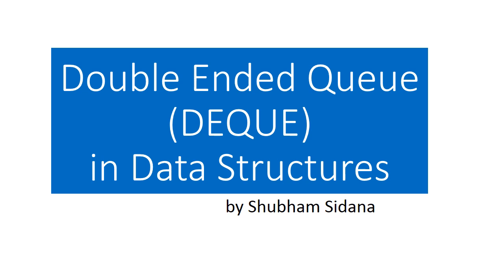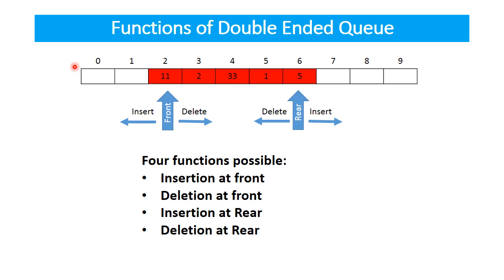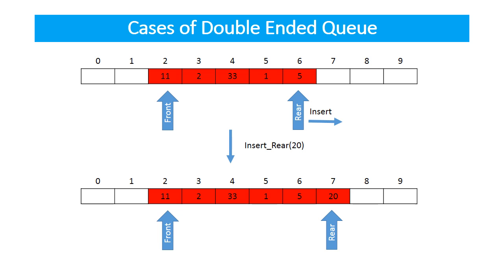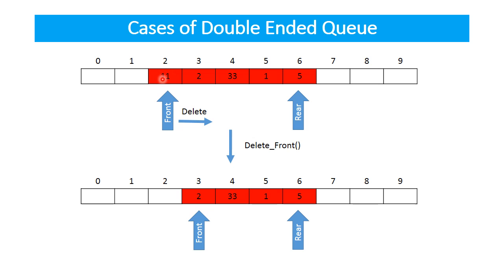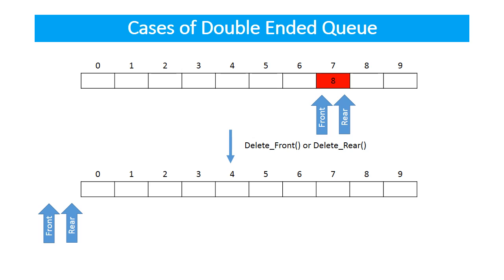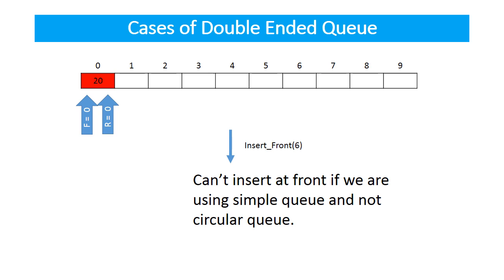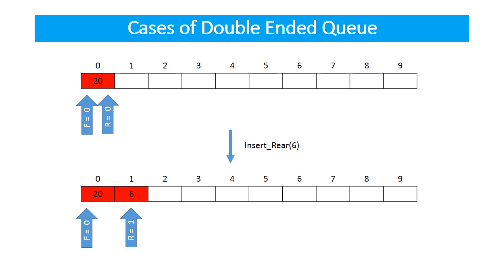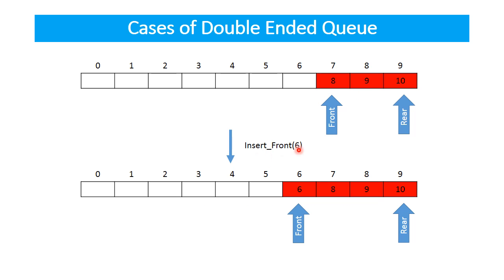Deque (Double Ended Queue)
|| Watch Freely on your Laptops, Tablet, smartphones ( Windows, Android, iPhone )